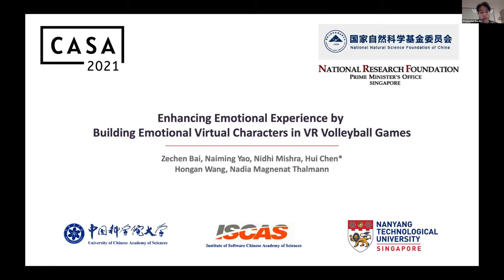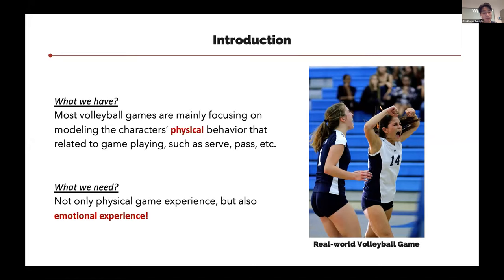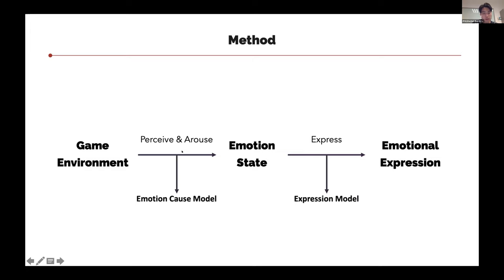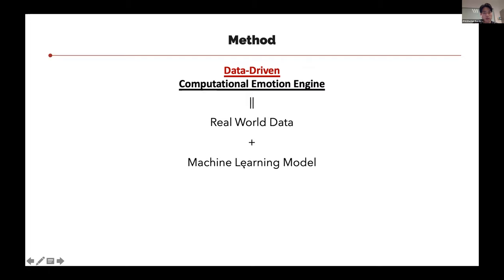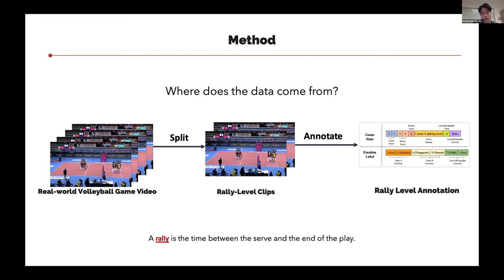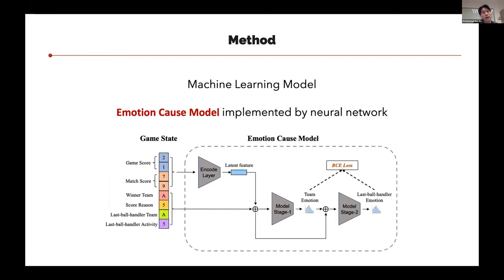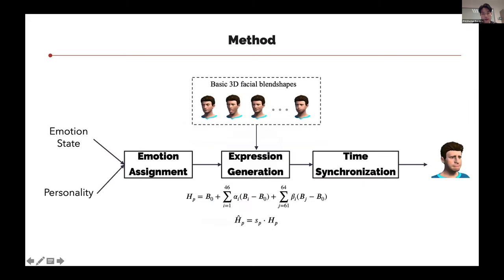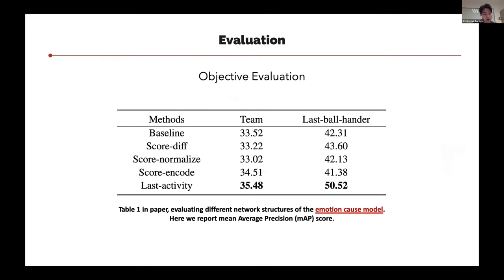(P21) Enhancing Emotional Experience by Building Emotional Virtual Characters in VR Volleyball Games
Authors: Zechen Bai, Naming Yao, Nidhi Mishra, Hui Chen, Hongan Wang, Nadia Magnenat Thalmann
Speaker: Zechen Bai
Session# 6
Time of the Session: (July 17 - 10:40 - 12:20 / EDT)